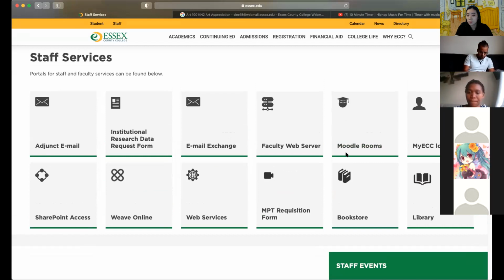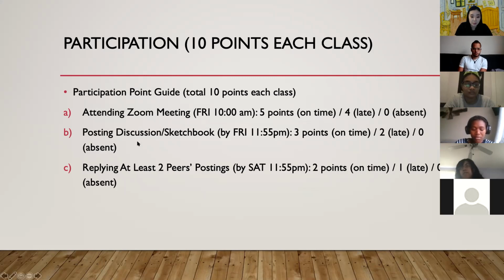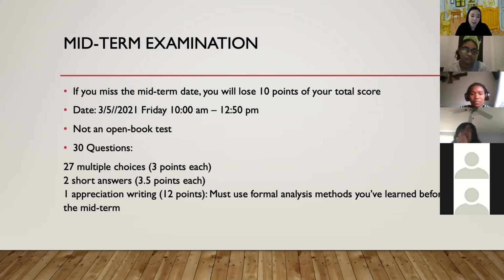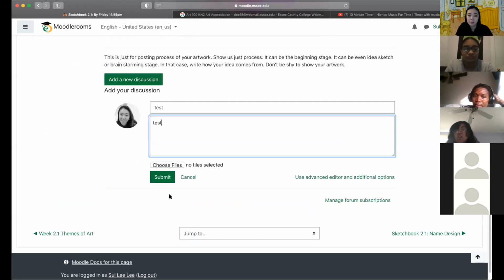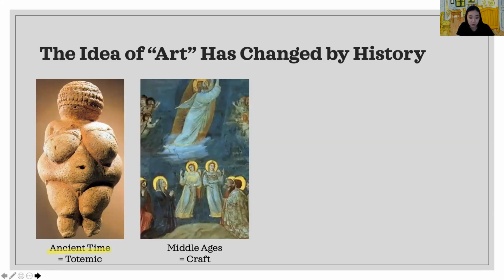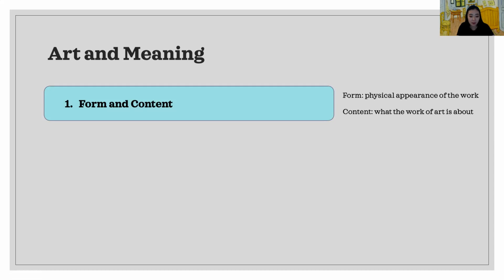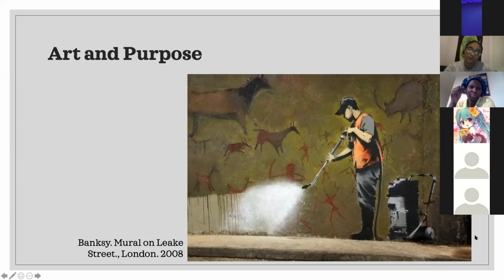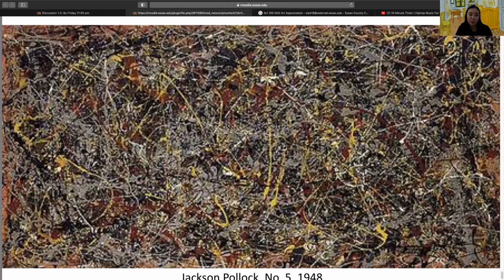Art 100 KN2 _ Course Outline & What is Art